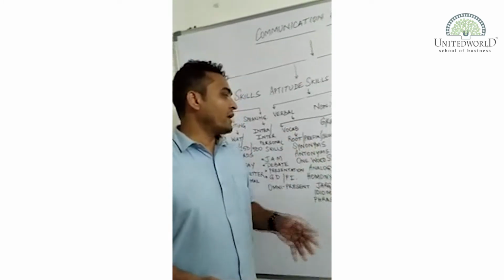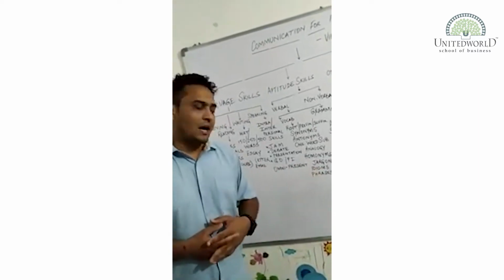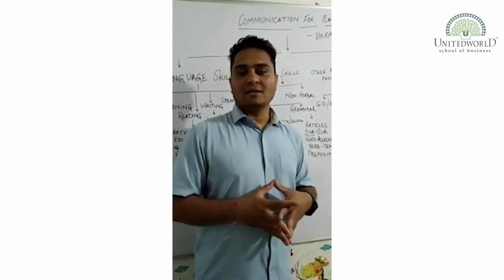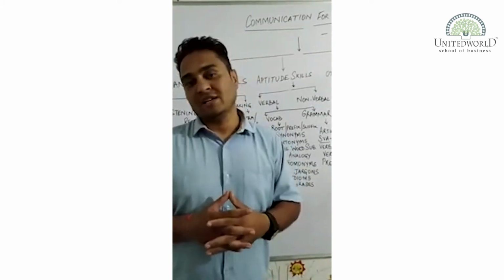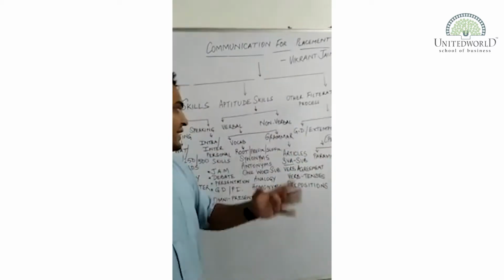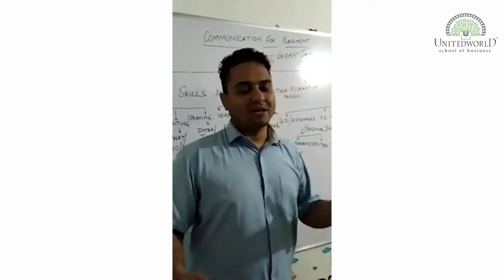Communication for Placement Part 2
Unitedworld School of Business (UWSB)
Subject : Communication for Placement - Part 2 (Brief information guiding students for the preparation of placement)

Faculty : Vikrant Jain, Assistant Professor